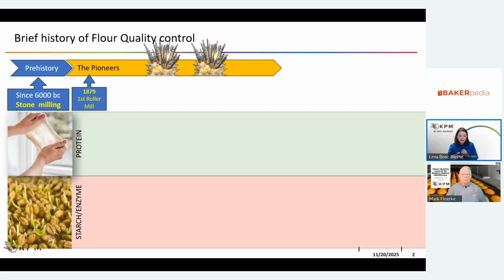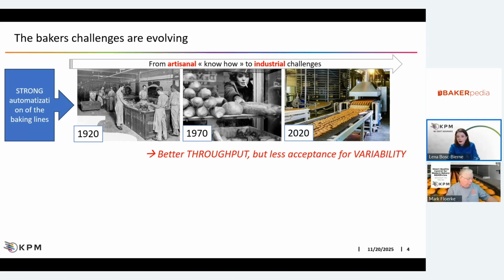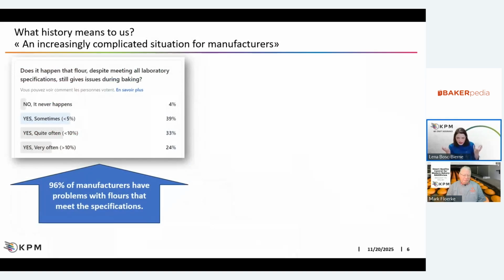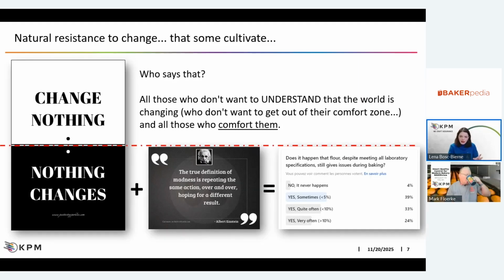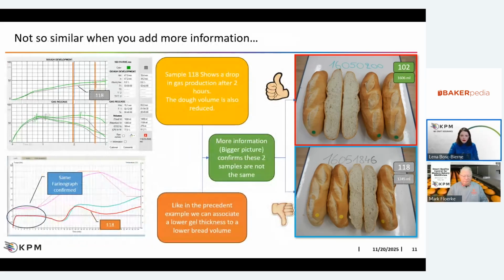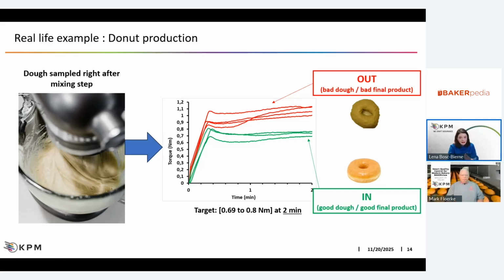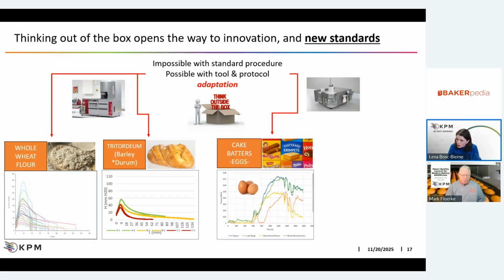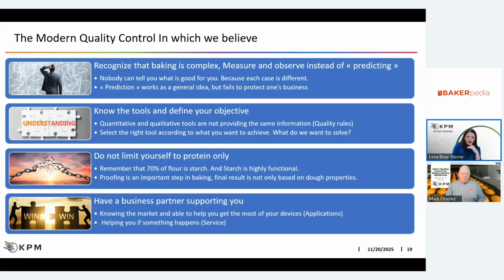Smart Quality Control for Modern Bakery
Webinar in collaboration with Bakerpedia.

The bakery world has changed.
From craft expertise to industrial automation, from intuition to process standardization: the industry has continuously evolved to meet new challenges.
But as production lines accelerate and skilled experts retire, one question remains: how can bakeries maintain consistency and creativity in such a complex environment, where every formula, process, and ingredient matters?
Today’s conditions demand a smarter approach: one that adapts quality control to the reality of each process and product.
That means moving beyond old habits and subjective impressions to rely on objective data — transforming experience into measurable, actionable insights.